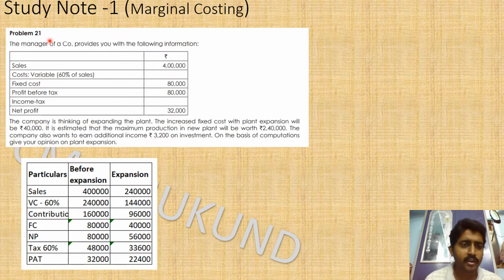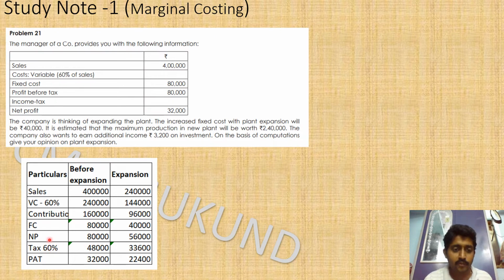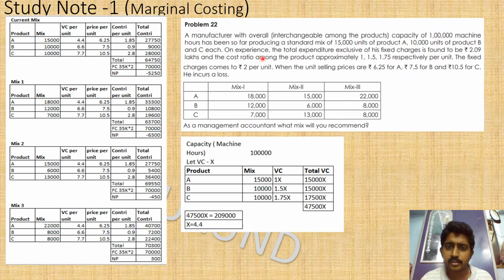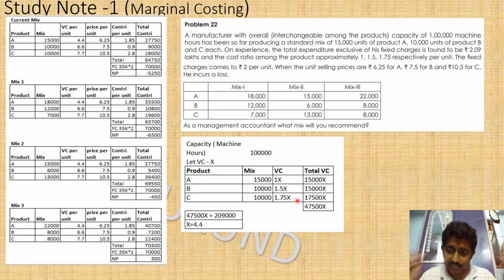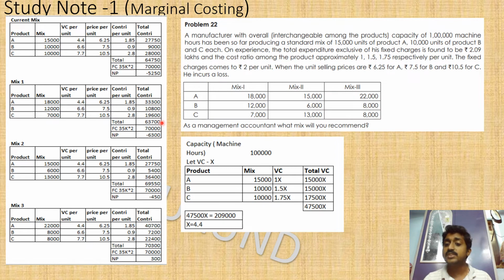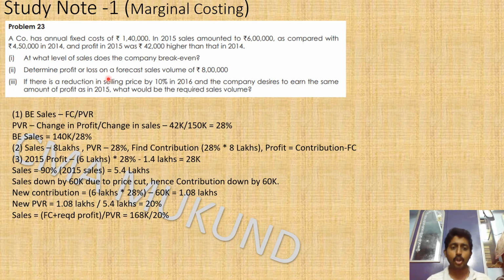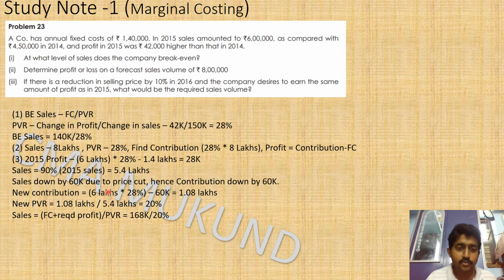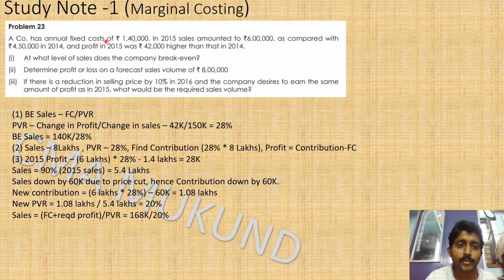ICWA CMA Inter Group 2 - CMA & FM Syllabus 2016 - Class 12